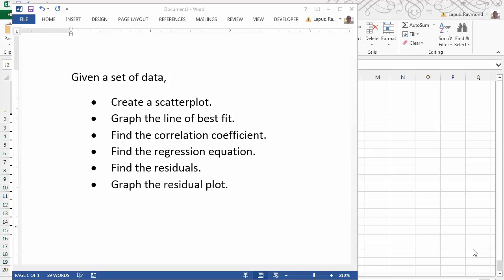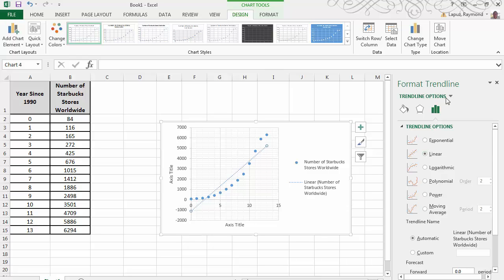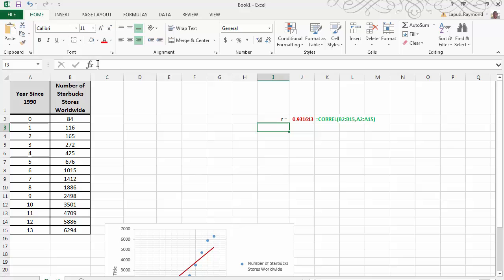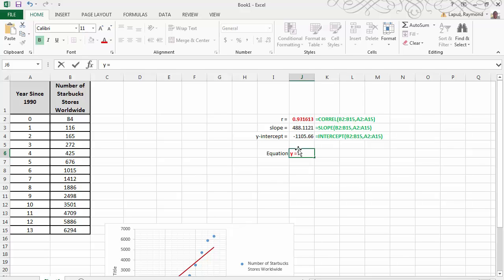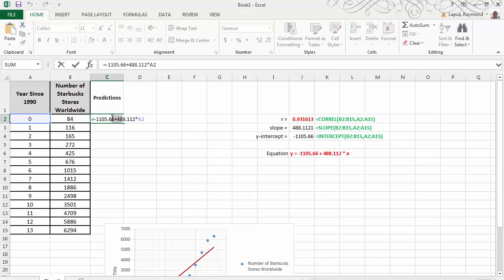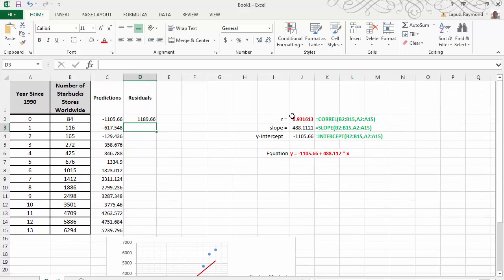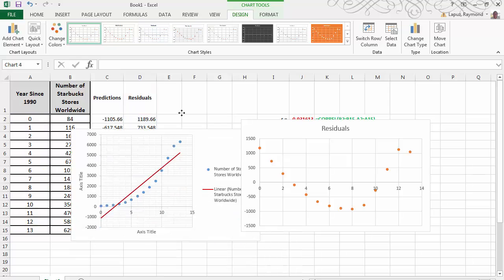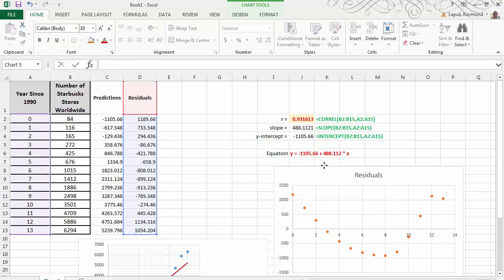m190-ScatterResidualPlots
Math190
Using Excel to create scatterplots and residual plots.